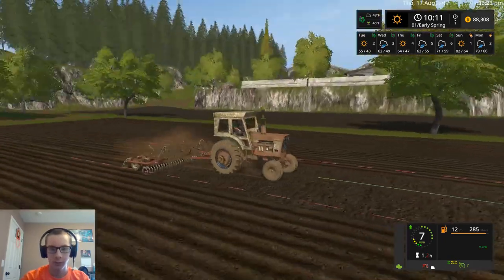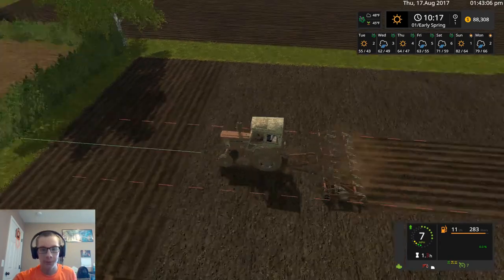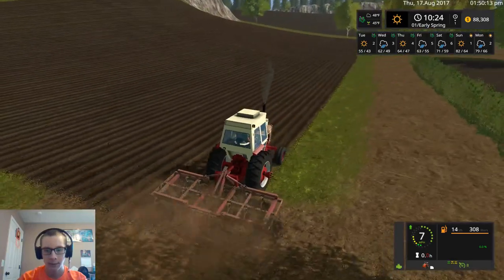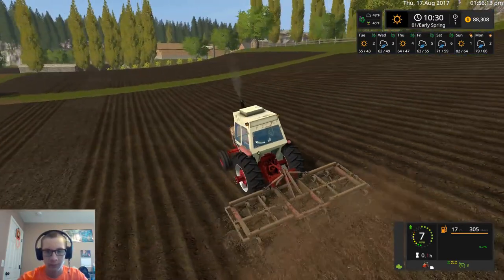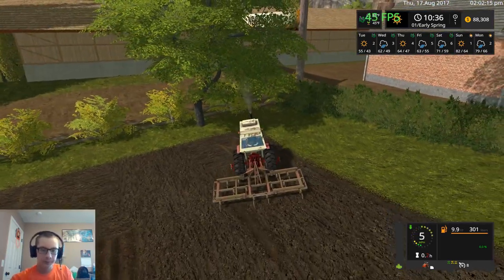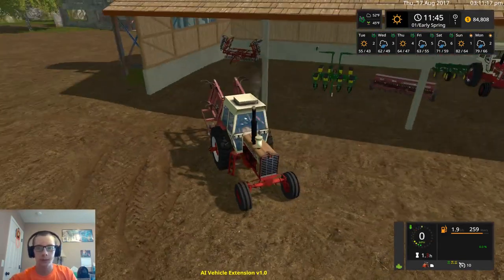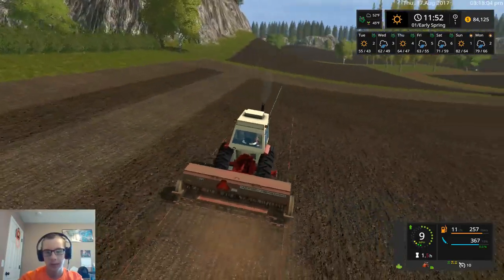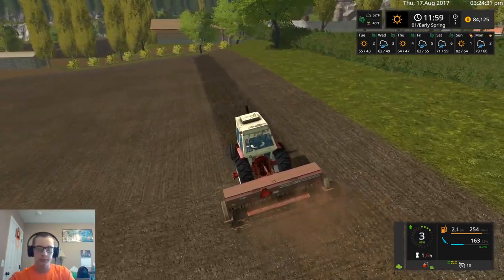FS17 Newbie Farm Ep 1-Plowing, Cultivating, And Planting Wheat